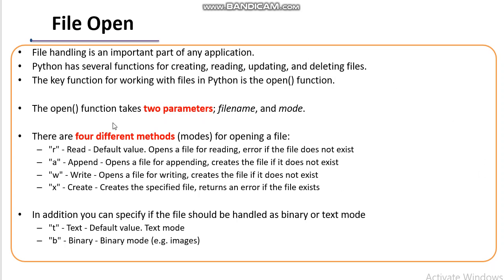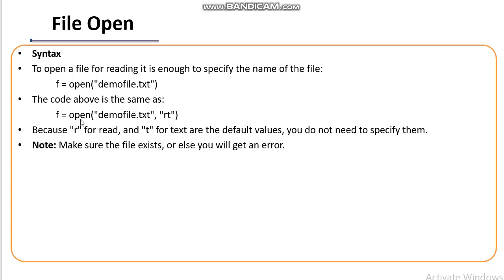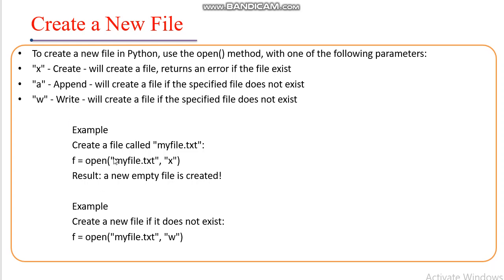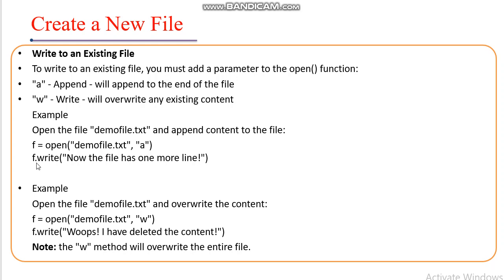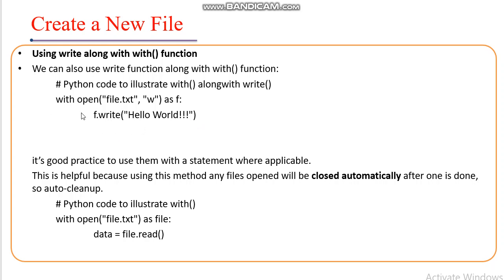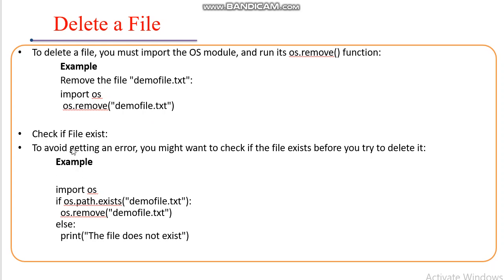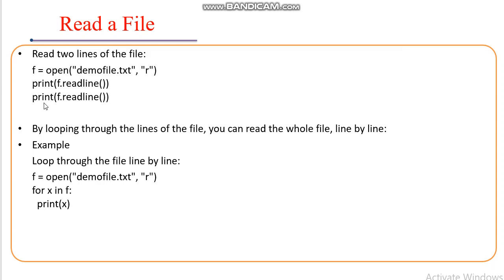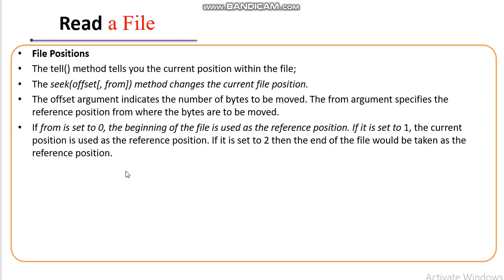File Handling in Python|Introduction to python Programming||VTU|Lec-1|Mod-3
It teaches UG subjects for Engineering and Computer Science background students.
Subjects like User Intrface Design,Compiler design,AI and ML,Automata theory and Machine Learning,Blockchain Subjects are taught.